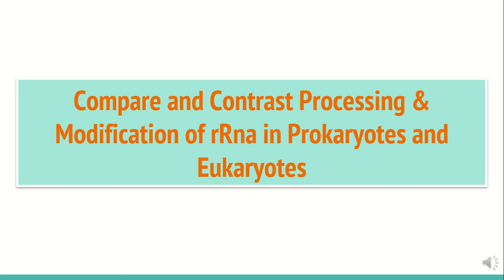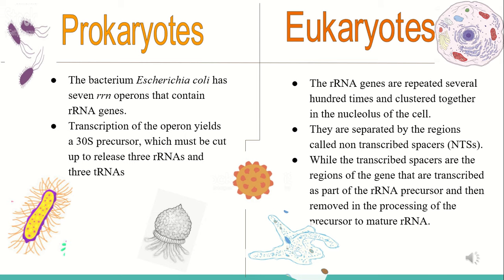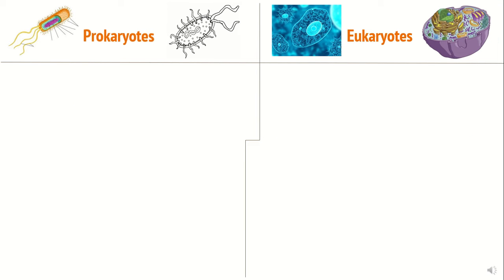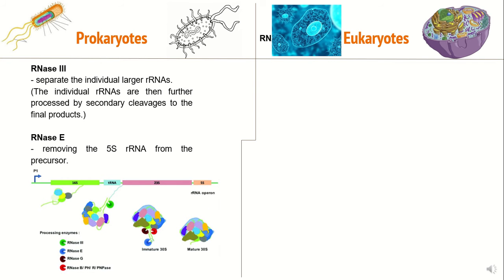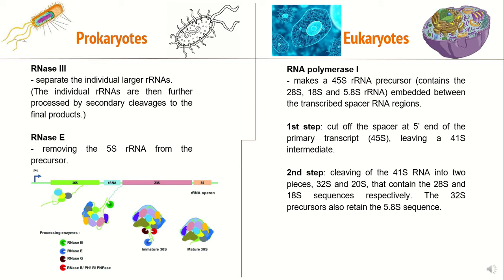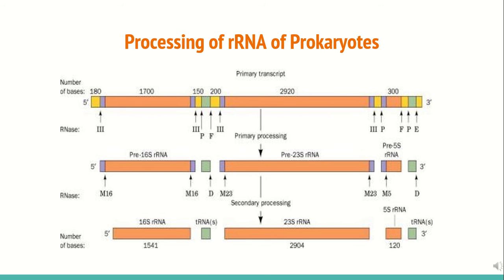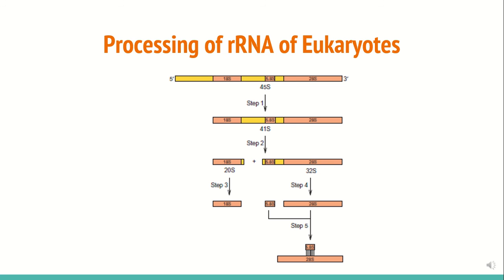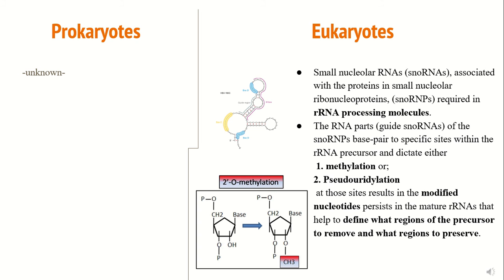Comparison Process and Modification of rRNA in Prokaryote and Eukaryote (GROUP 6)